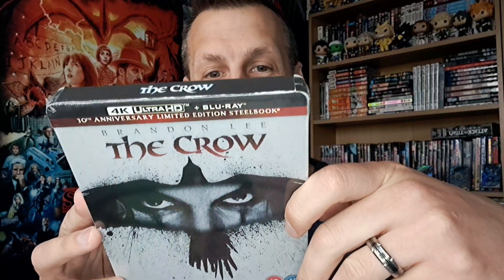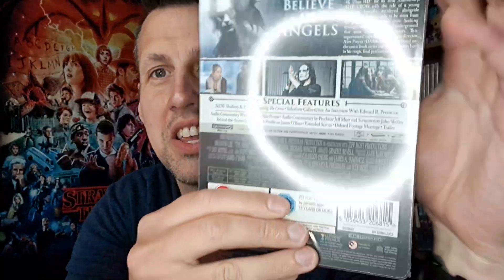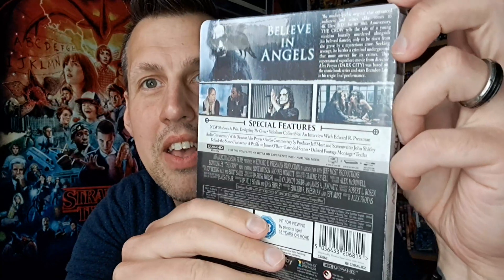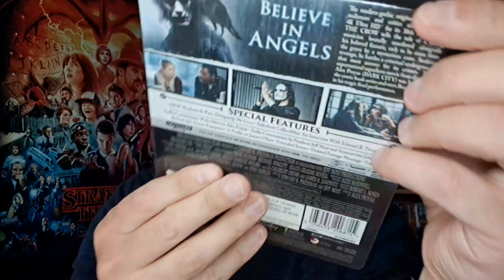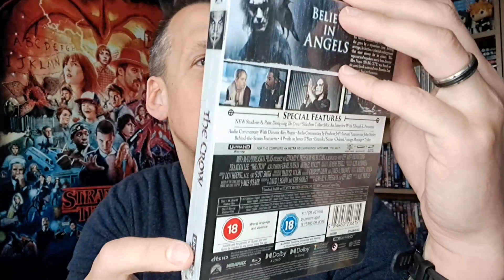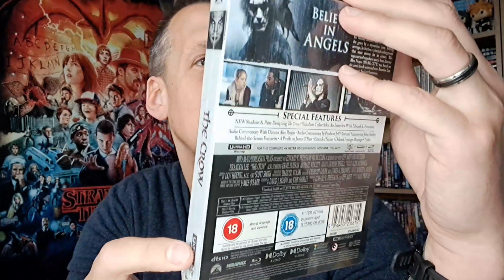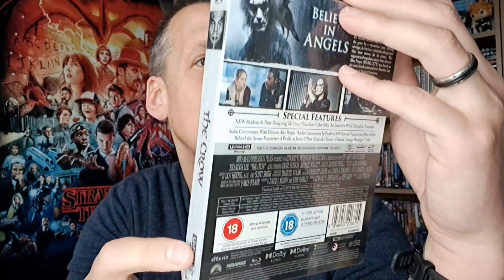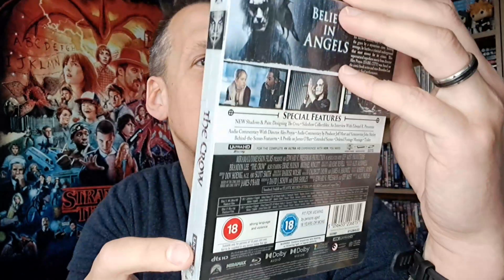The crow 4k review is here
The crow 4k has arrived and lets take a look